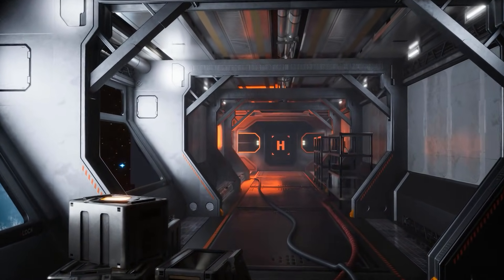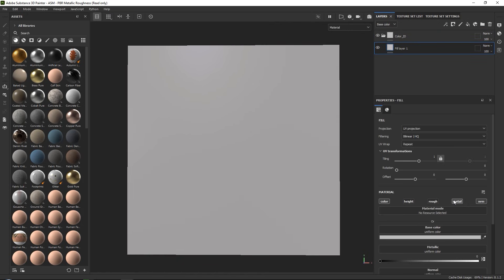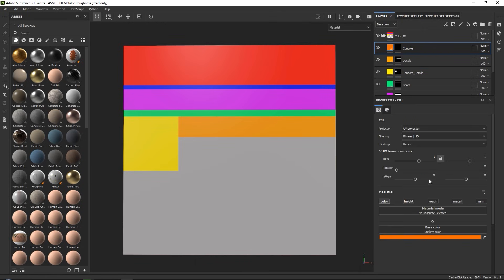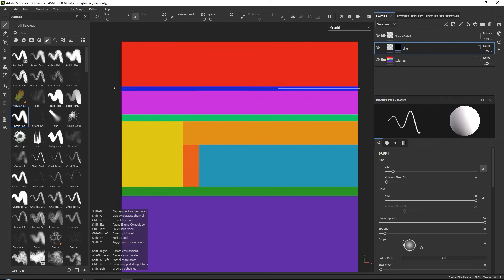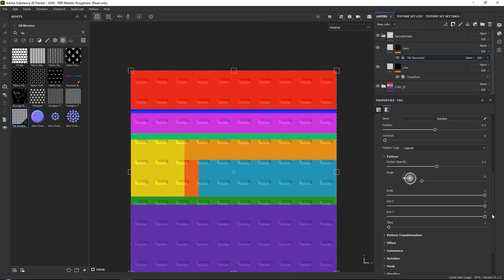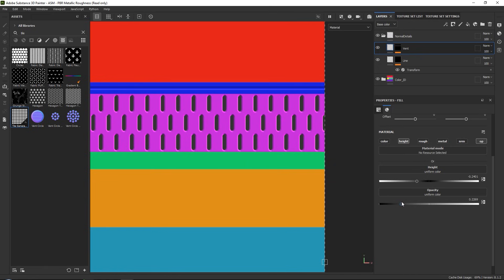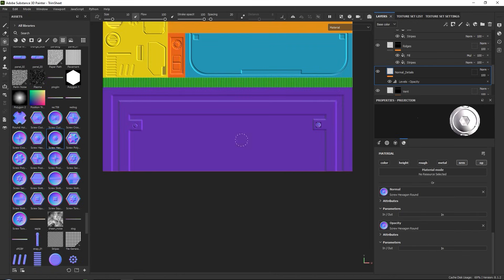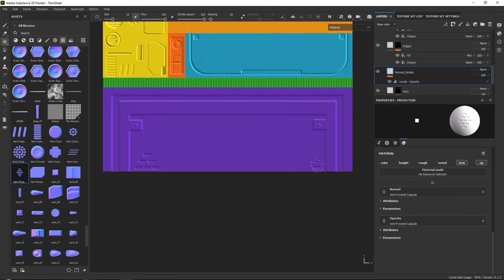Create Trim Sheets in Substance 3D Painter - Part 1 | Adobe Substance 3D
Trim sheets are a way to texture many assets with just a single set of textures, allowing for very efficient use of texture memory. In this video you learn the planning and initial setup of your trimsheet in painter.